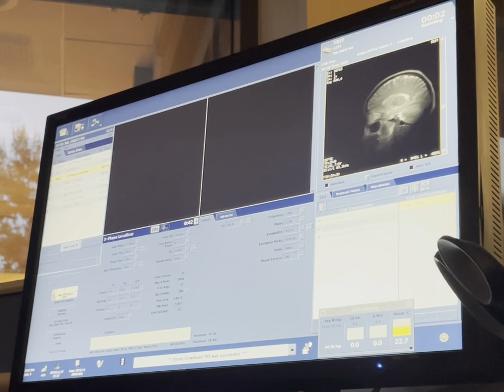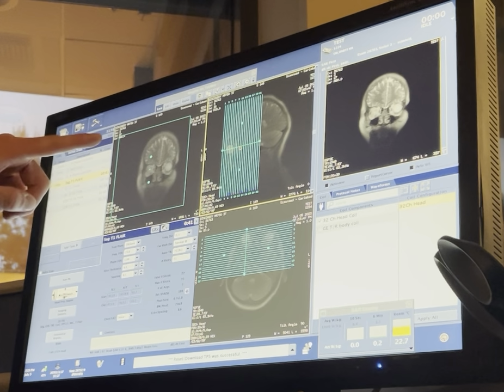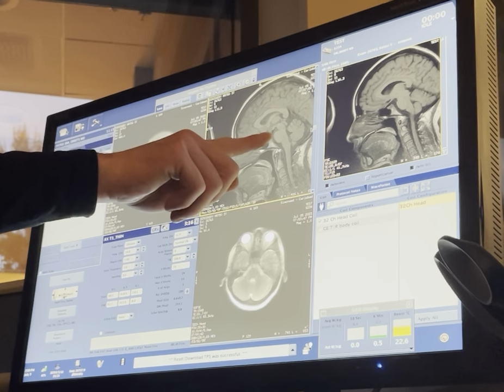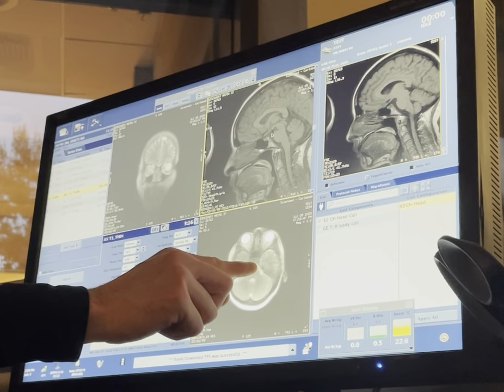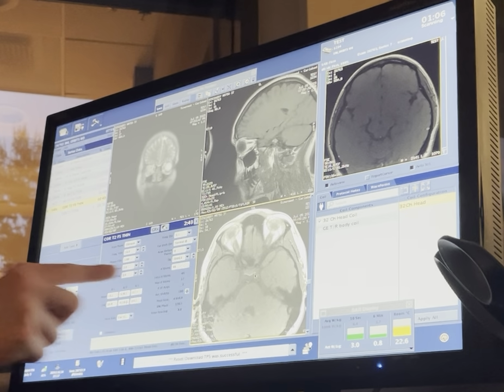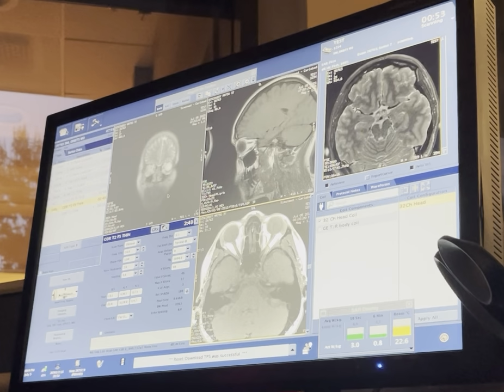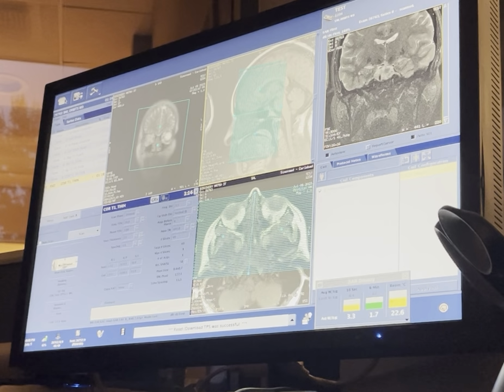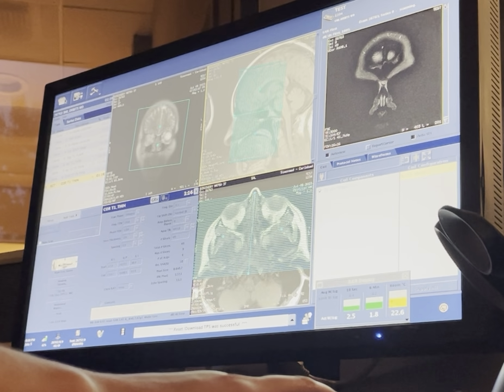MRI- ORBITS PLANNING #1